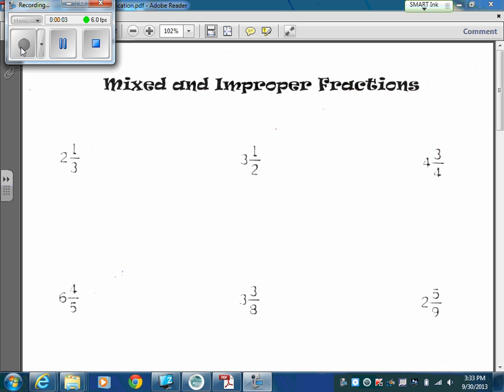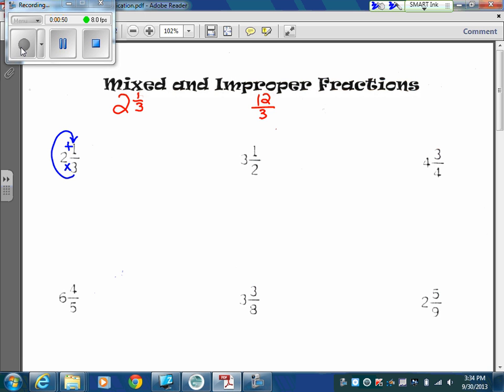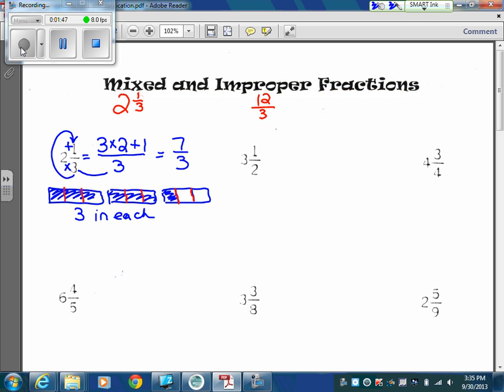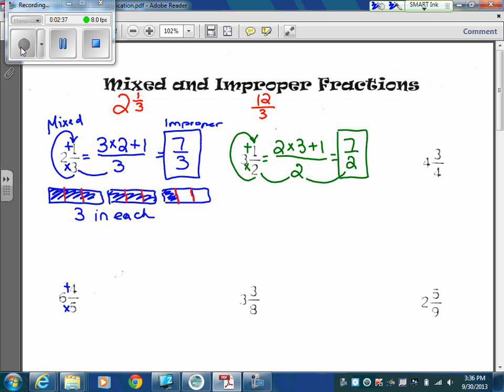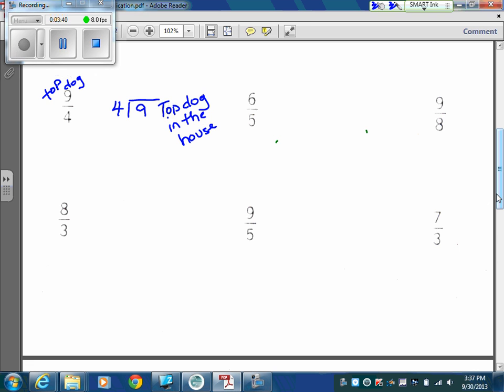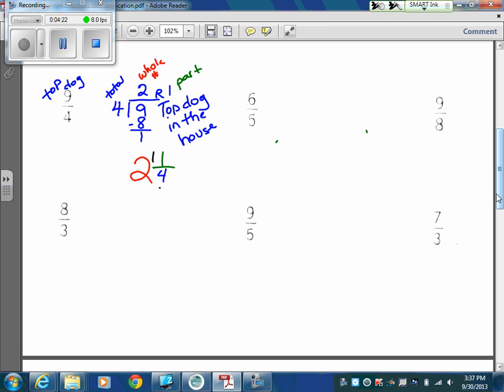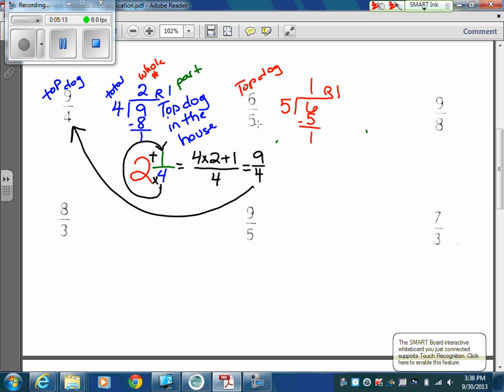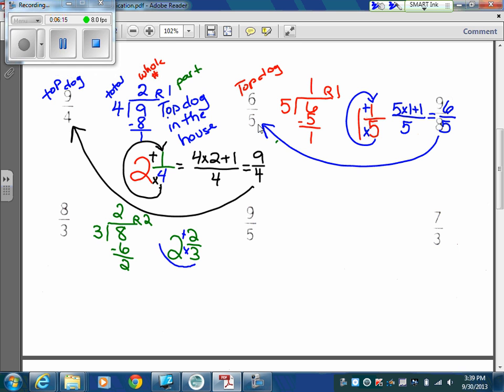Mixed and Improper